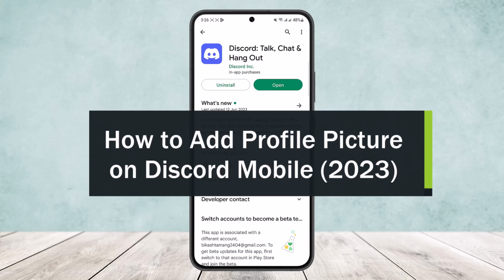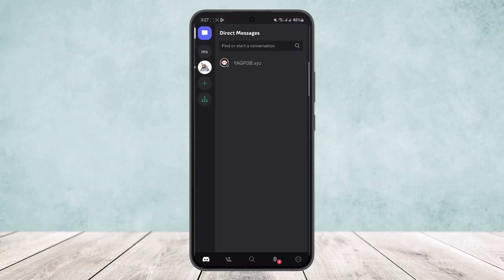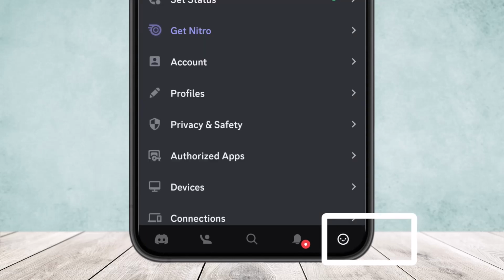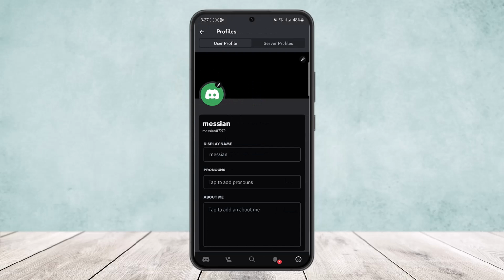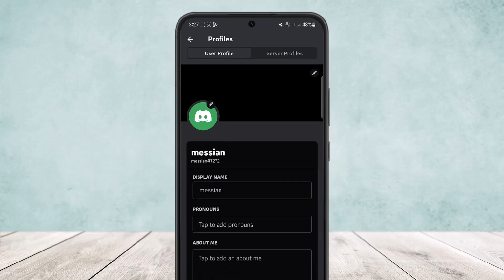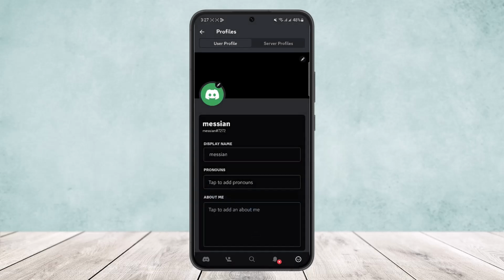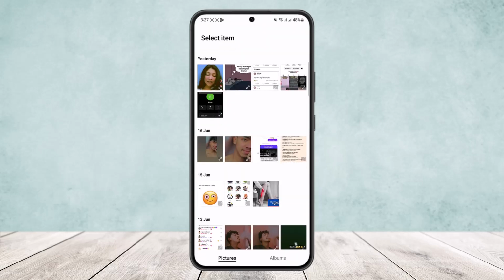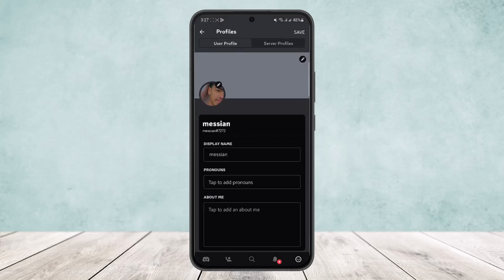How to Add Profile Picture on Discord Mobile 2023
In this tutorial video, I will simply show you how to add profile picture on Discord mobile. So just make sure to watch this video till the end.

~ Video Chapters:
0:00 Introduction
0:09 Change Profile
0:59 Outro